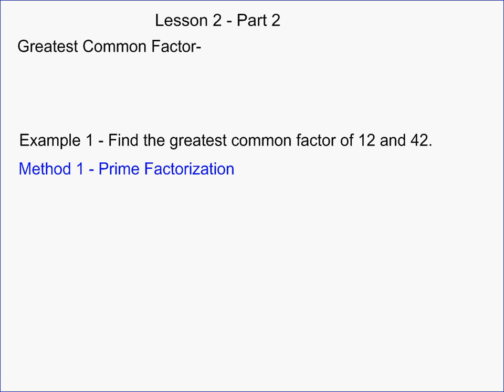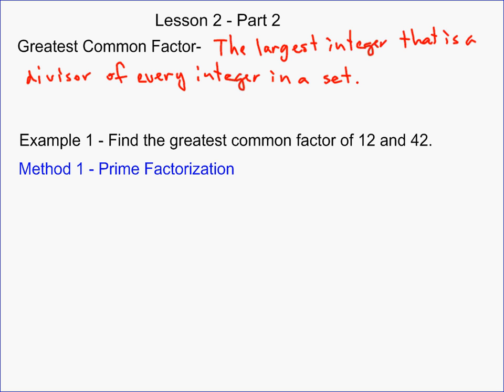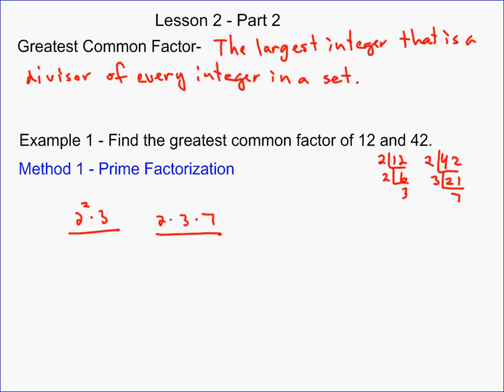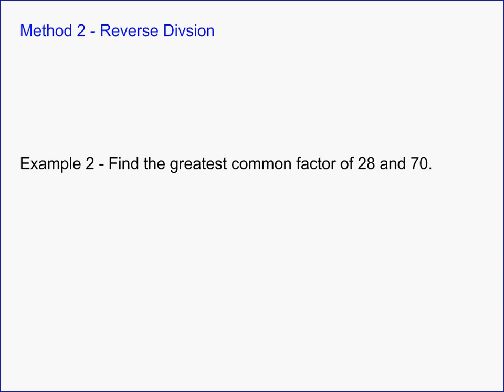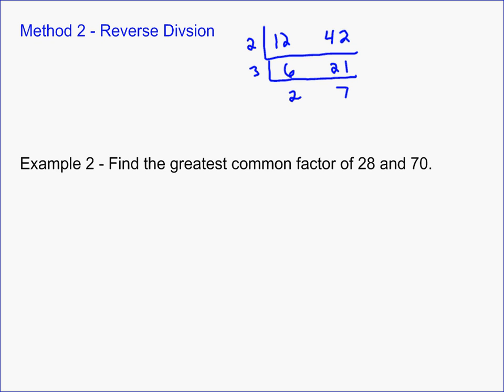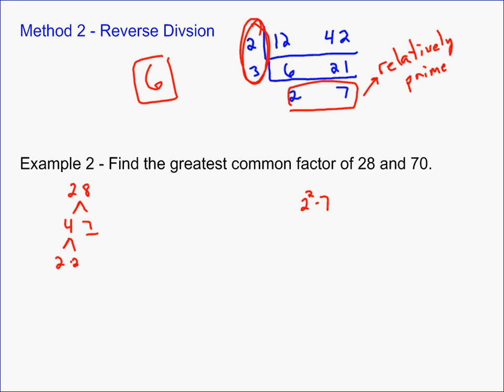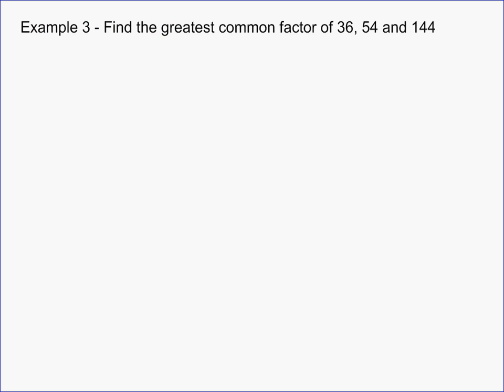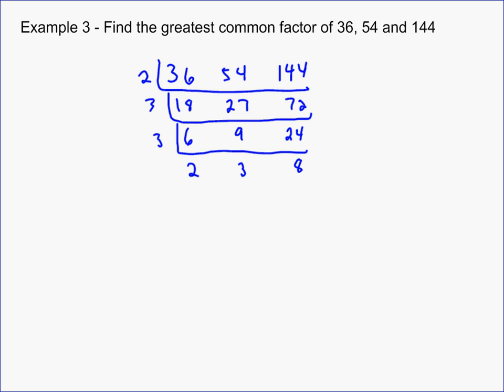Greatest Common Factor Lesson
A short tutorial on greatest common factor.